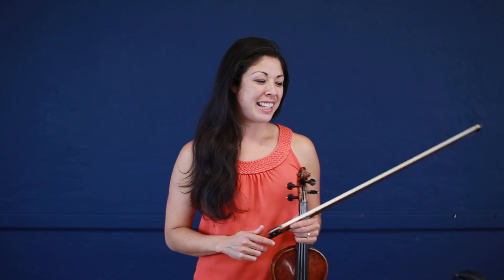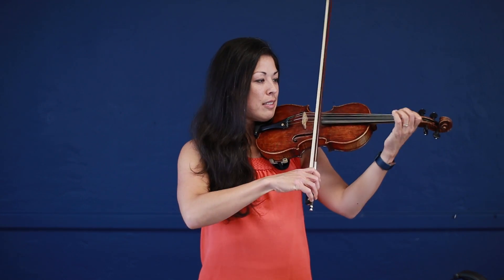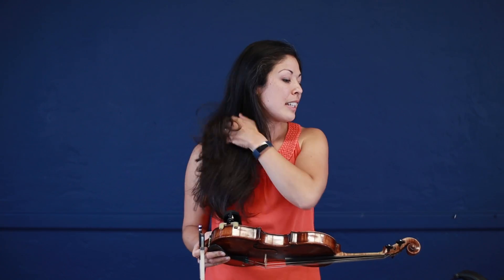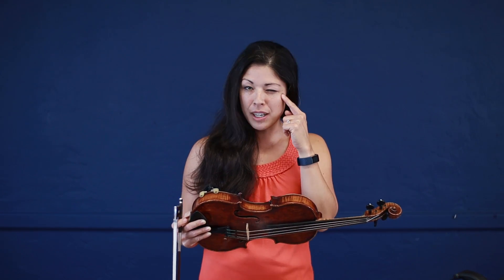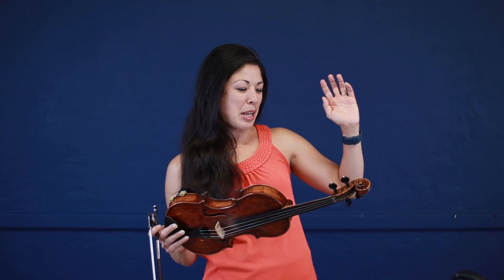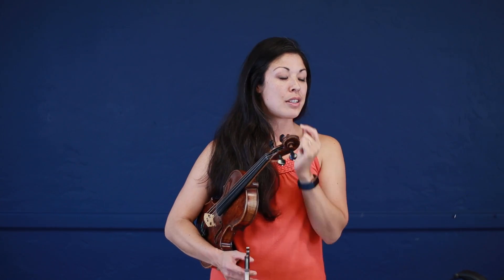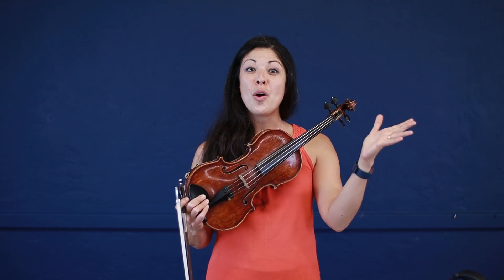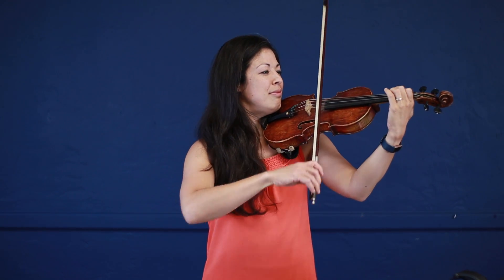Lightly Row - Tutorial (Beginning Violin Tutorial)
Suzuki Violin Book 1 - Lightly Row (Beginning Violin Tutorial)

Erica Ward, violin
Alameda String Academy
For more tutorials and information about music lessons and remote learning, please